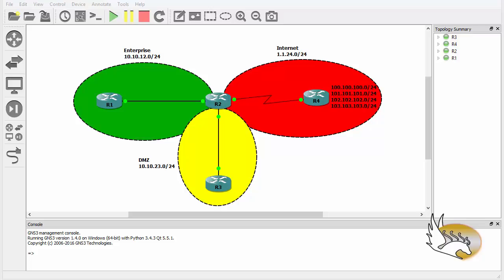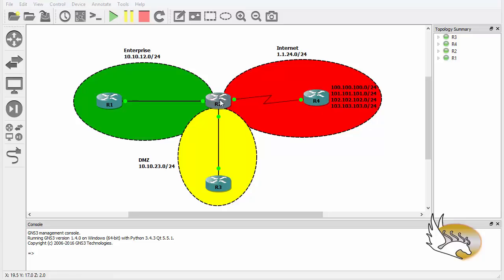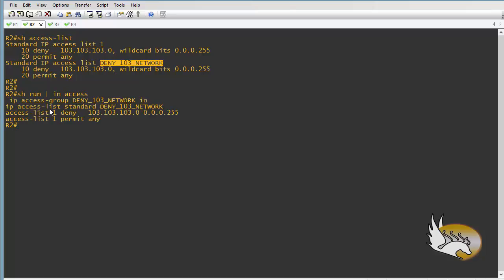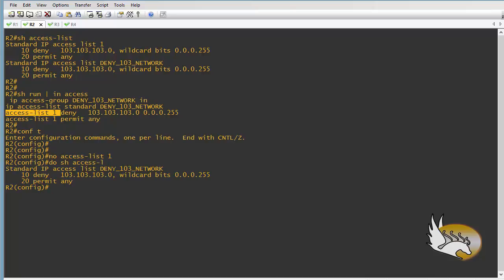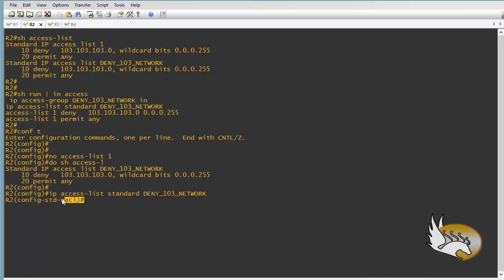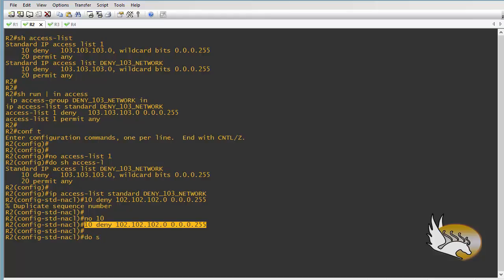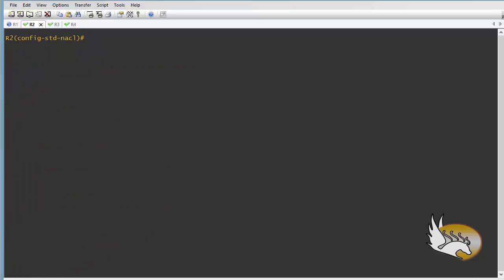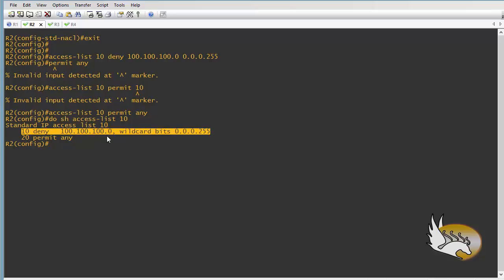Editing Access-lists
In this short video I show you how you can edit numbered and named access-list (both standard and extended).

and enroll for CCNA R&S, CCNP R&S and CCIE R&S comprehensive courses.